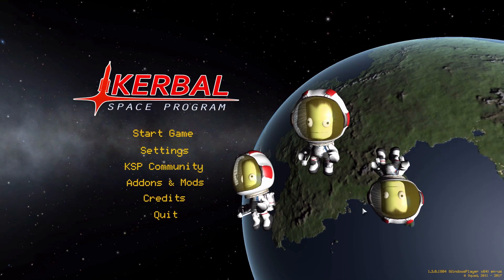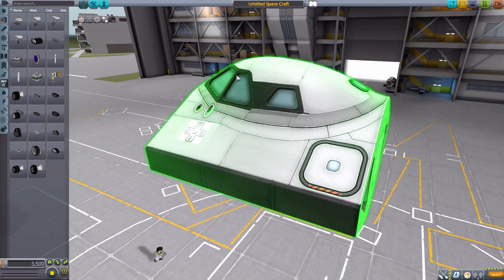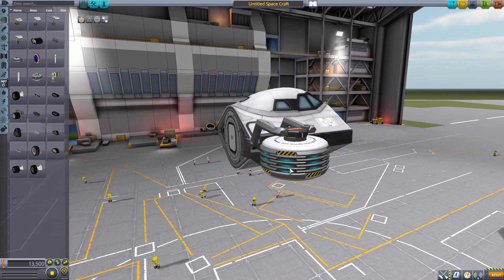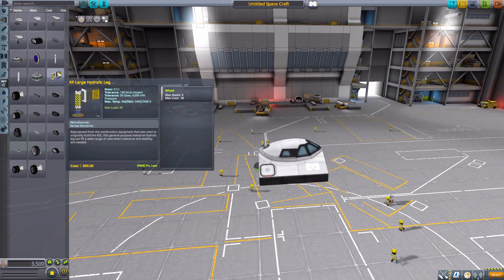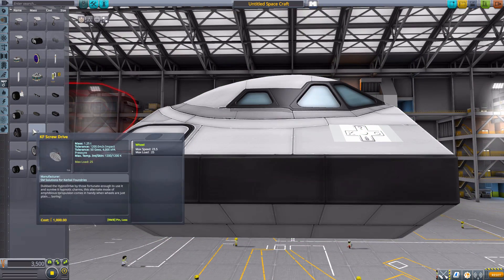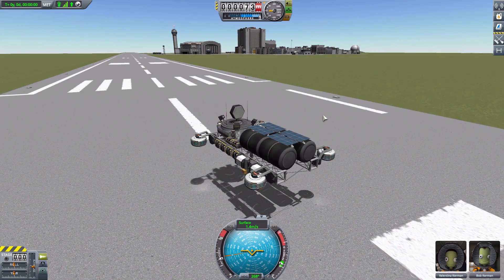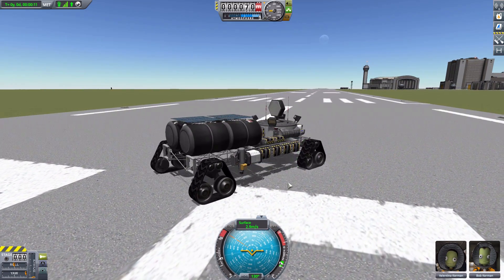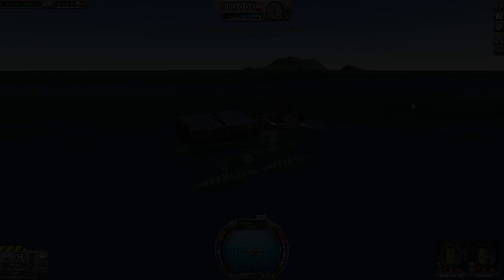KSP Mods - Kerbal Foundries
In this episode I mess around with The Kerbal Foundries mod which adds into the game a series of new wheels, treads and even anti-gravity repulsors.